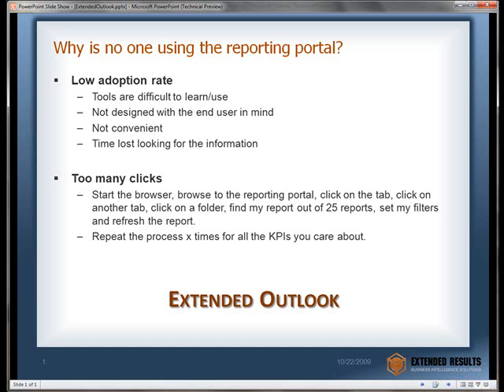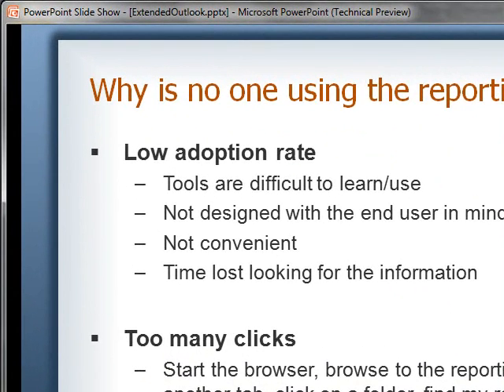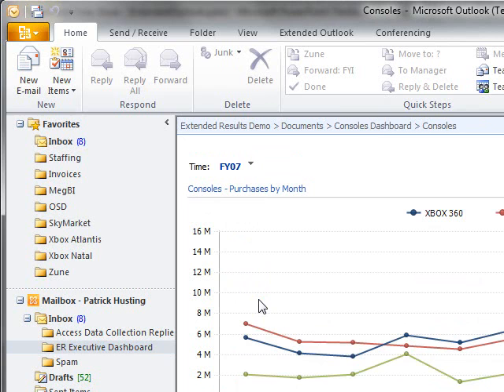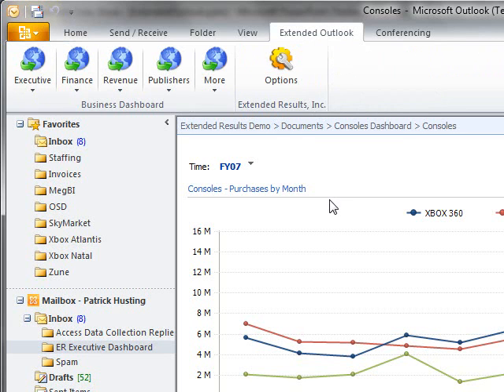Extended Outlook - Put your business intelligence reporting inside Microsoft Outlook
With so many corporations suffering from poor adoption of dashboards and reporting portals, we created Extended Outlook to solve this pervasive problem. Extended Outlook brings dashboards and reports right into Microsoft Outlook with one-click access.